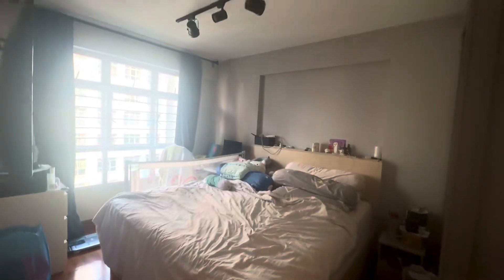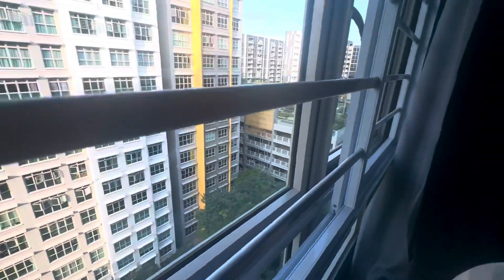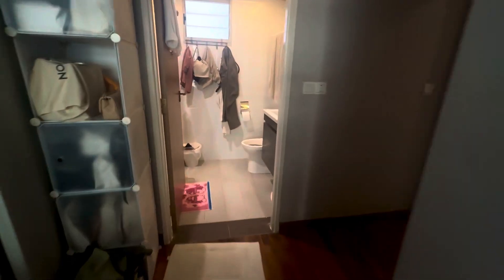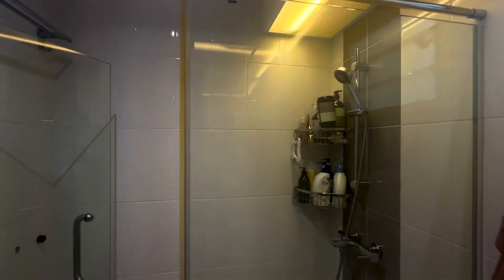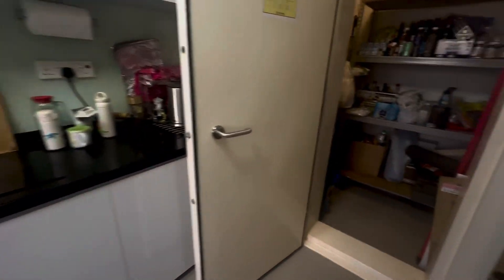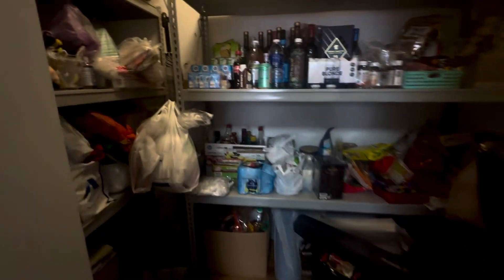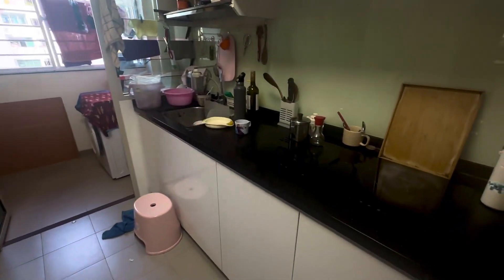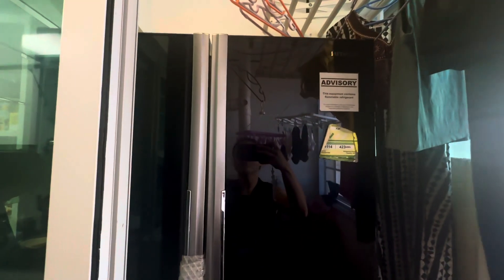Hdb 4rm compassvale drive